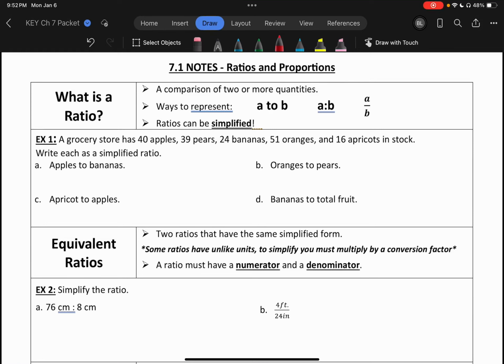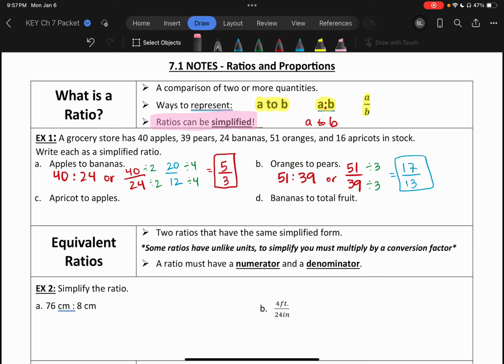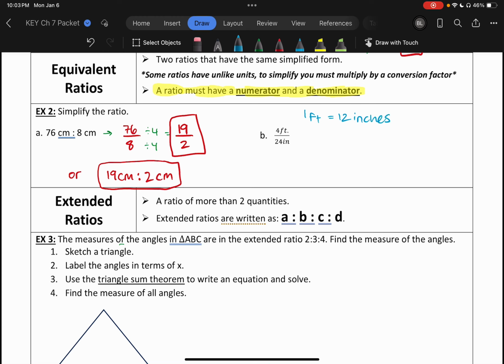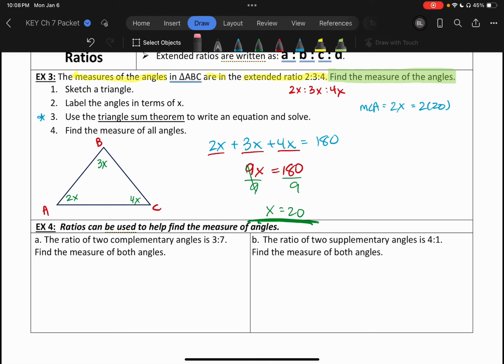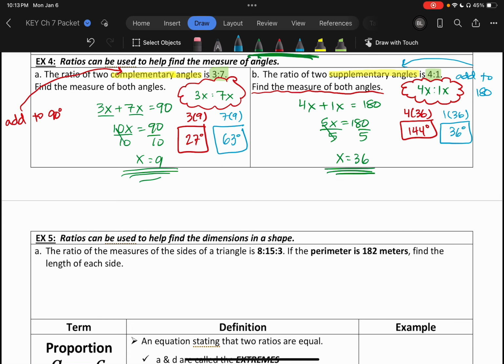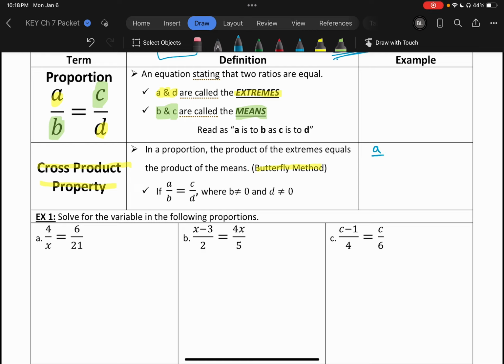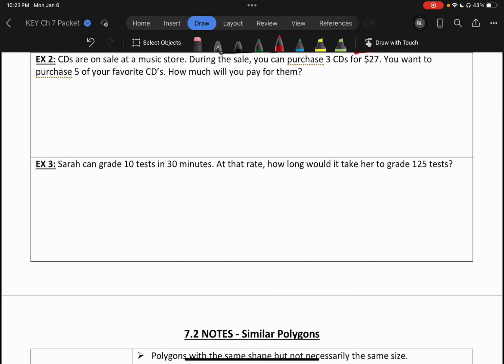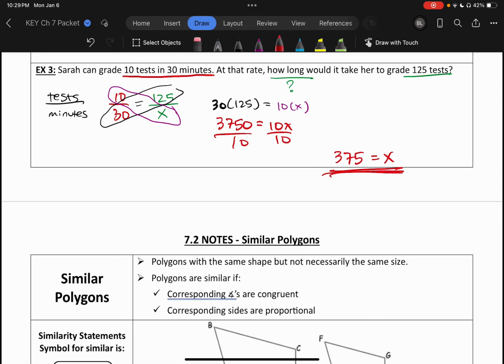January 6, 2025